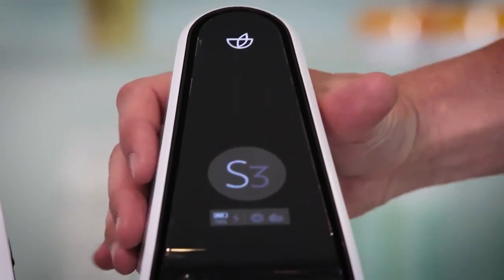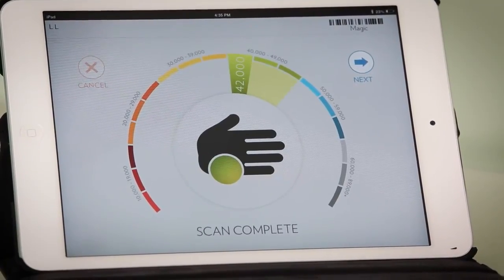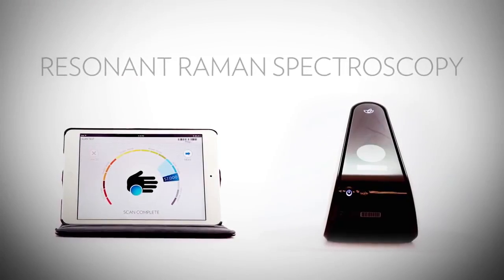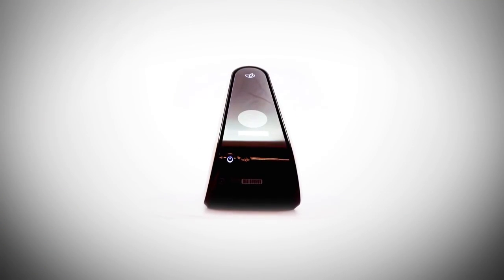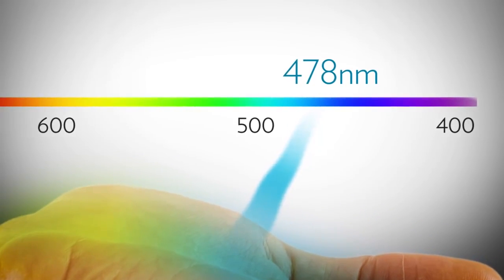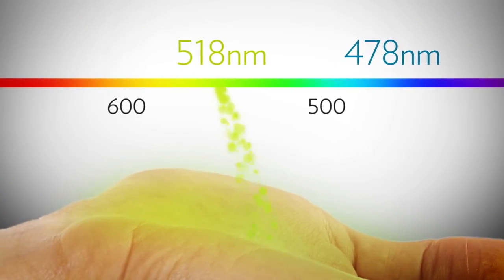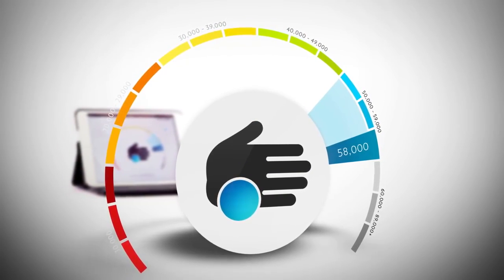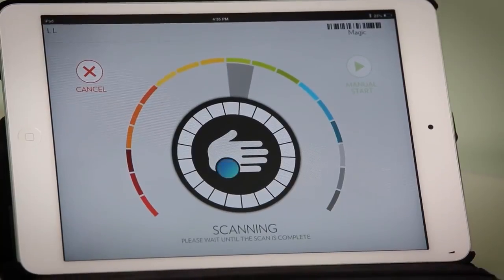Pharmanex S3 bioPhotonic Scanner Introduction Dr. Joe Chang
Dr. Joe Chang explains the science that won a Nobel Prize and how it is used to accurately measure nutrition level.